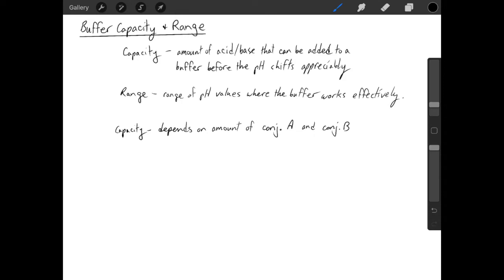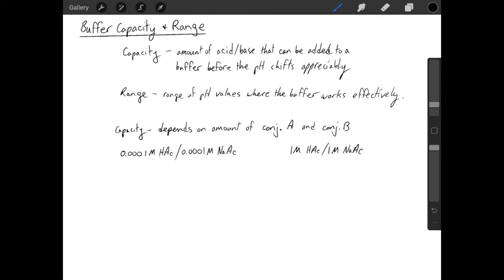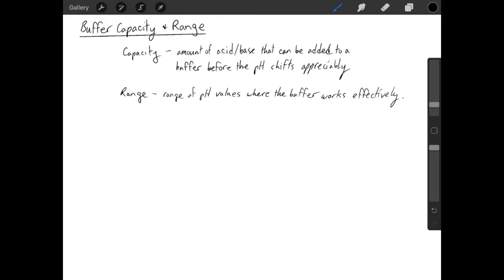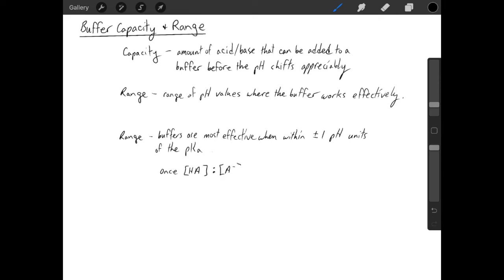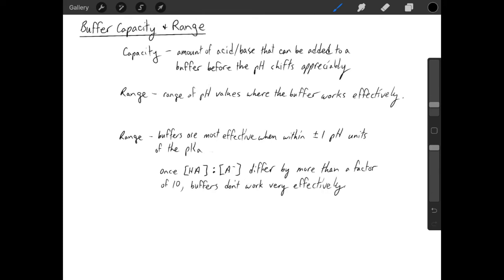Buffer Capacity and Range